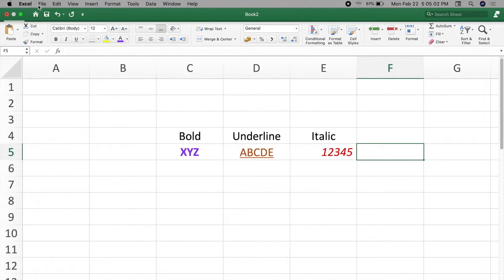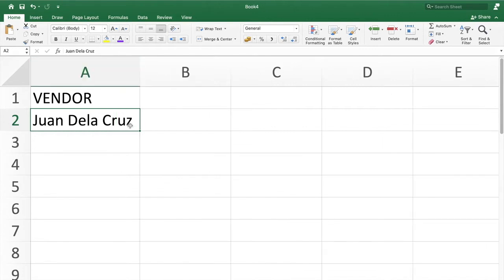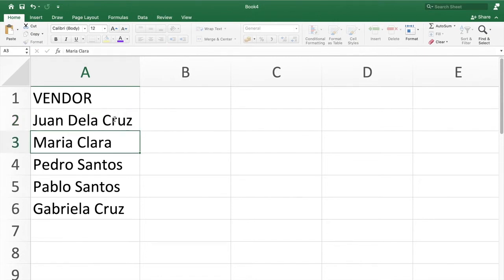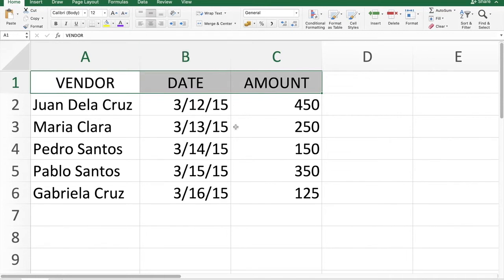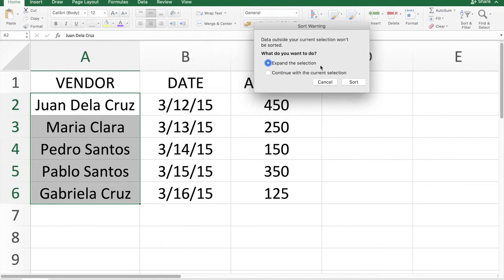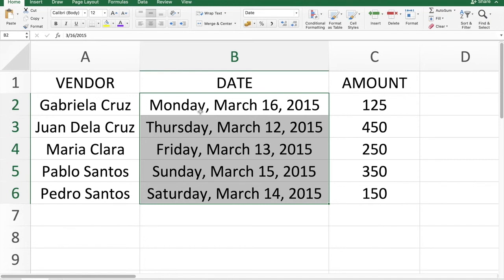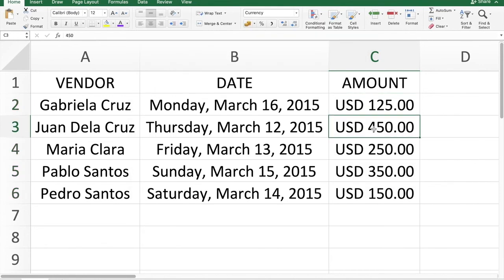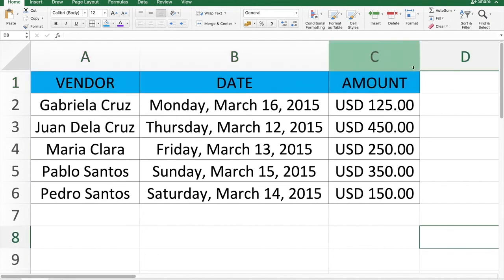Creating a NEW FILE | Microsoft Excel Tutorial #8 👨🏻‍💻💻 | EASILY EXPLAINED!!! 📊📈🖱